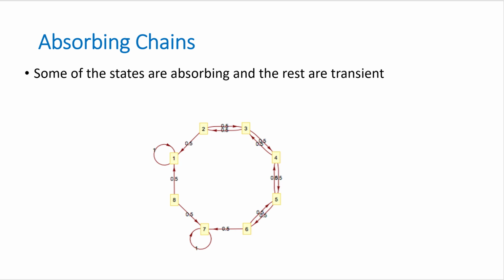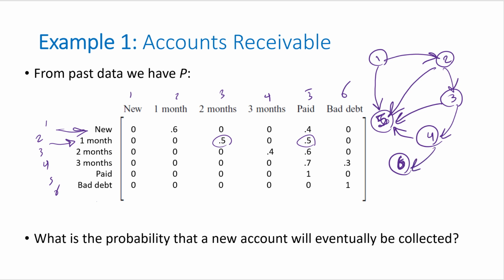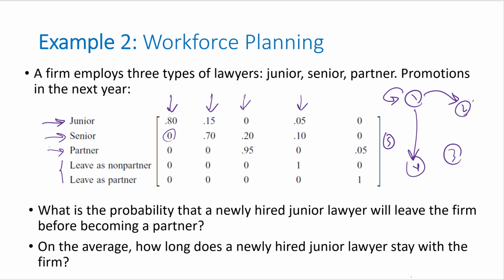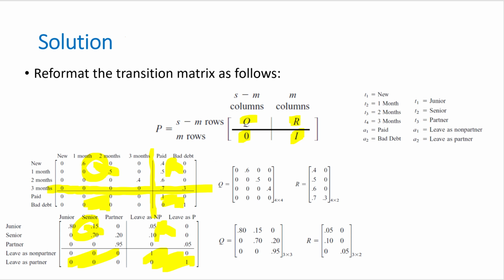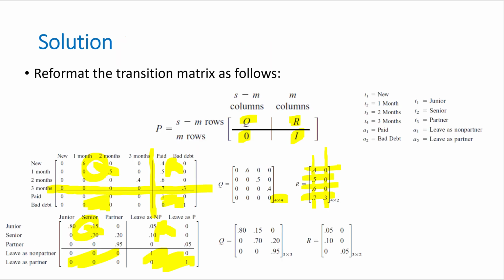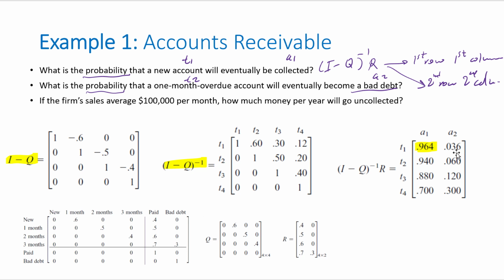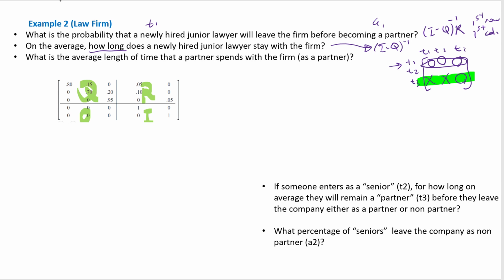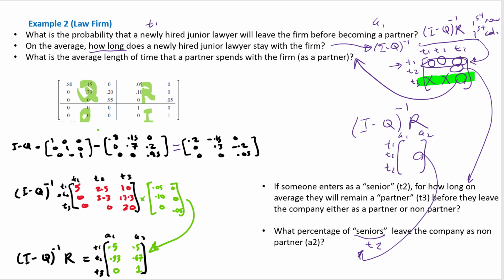Markov Chains - Absorbing Chains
In this video you will learn how to do analyze Markov chains that have one or more absorbing states.
Based on following textbook:
Wayne L. Winston (2004), Operations Research: Applications and Algorithms, 4th Edition